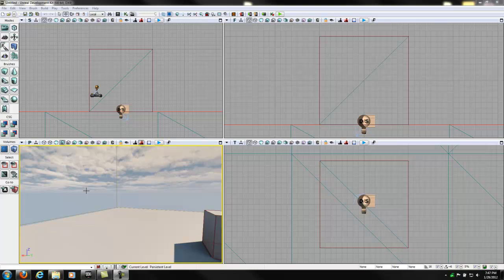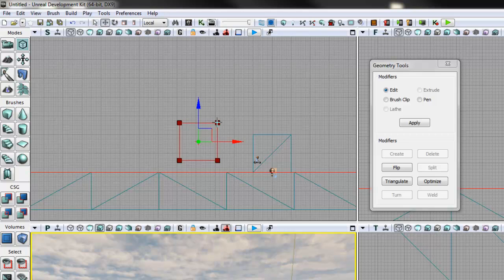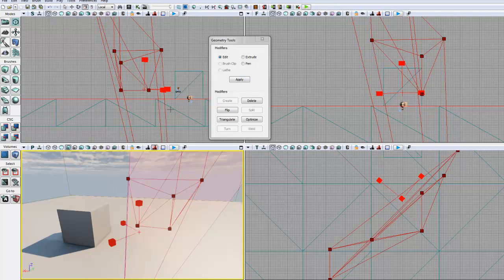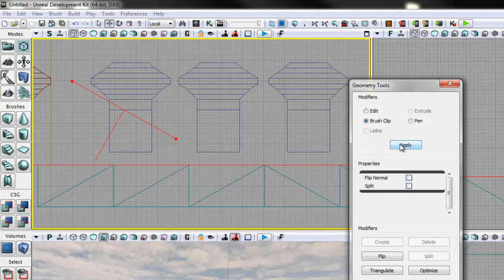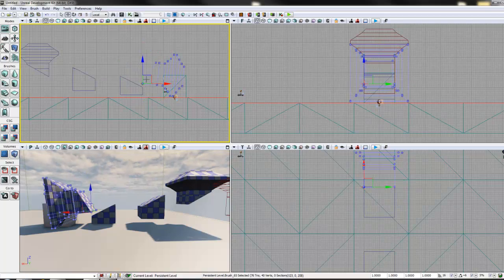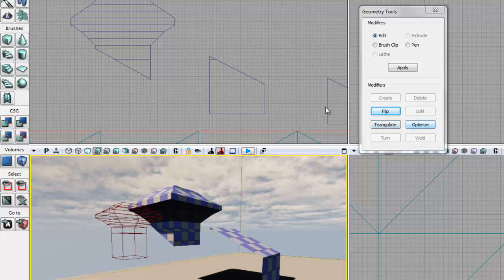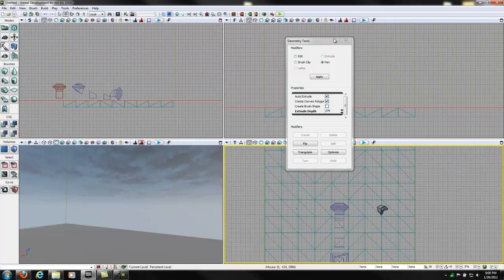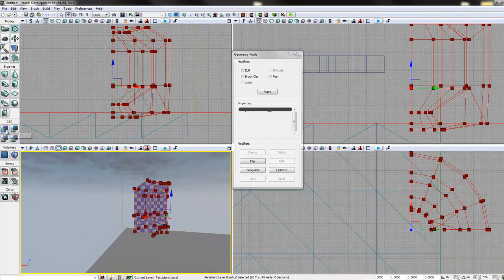Unit3-p3.mp4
Unit 03: A Universe of Brushes (Part III)